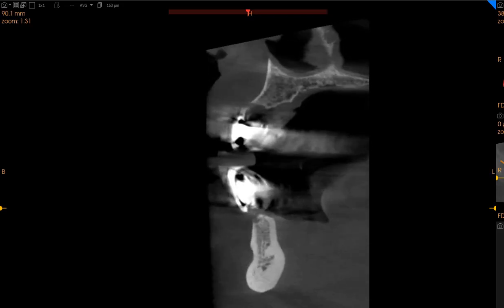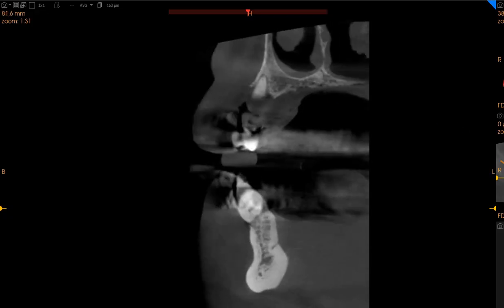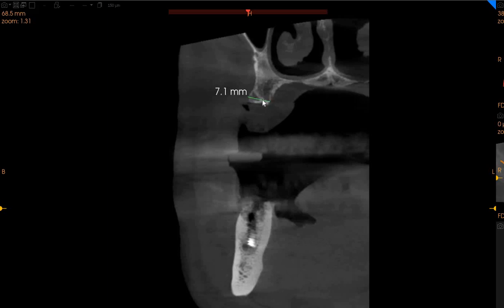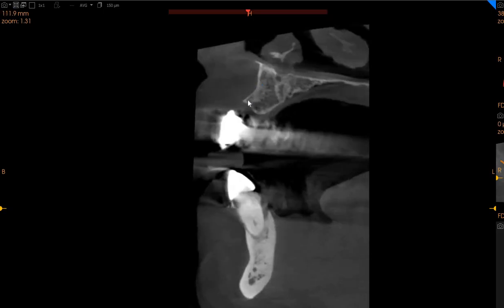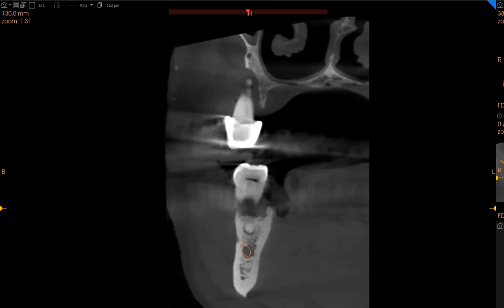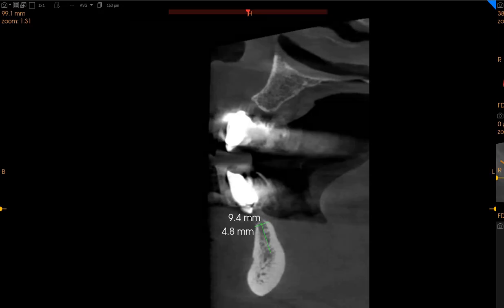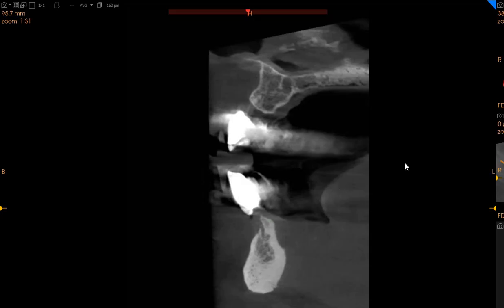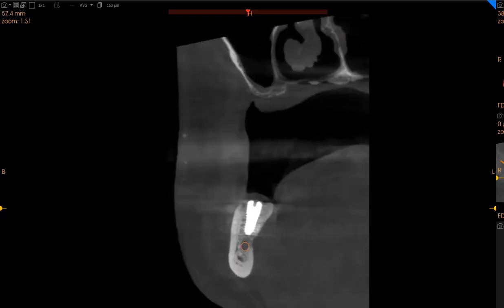RP - Dr. IQ